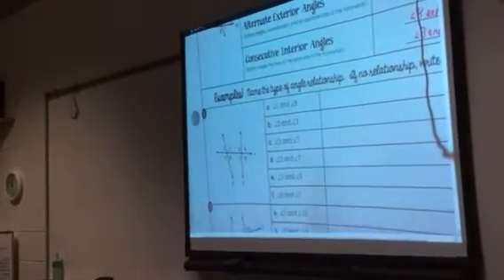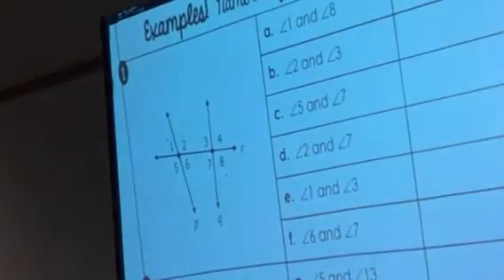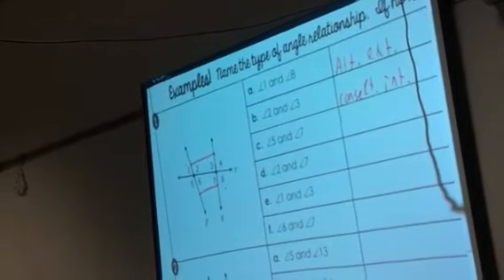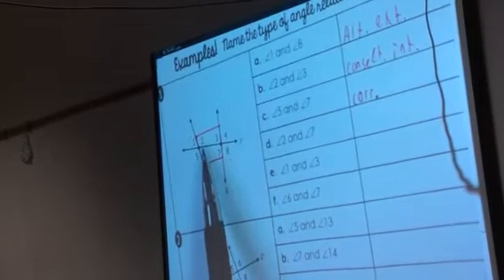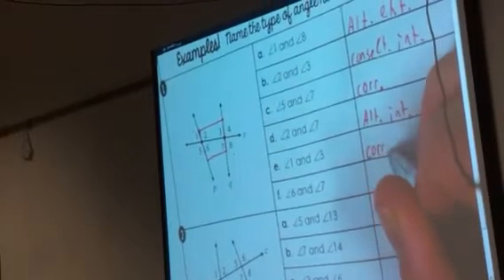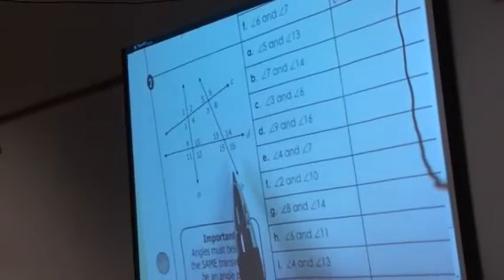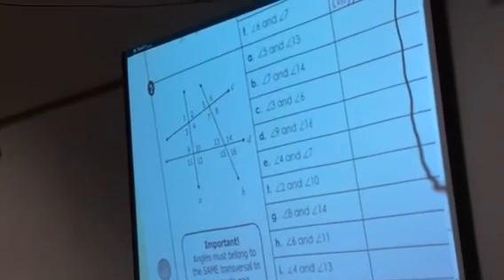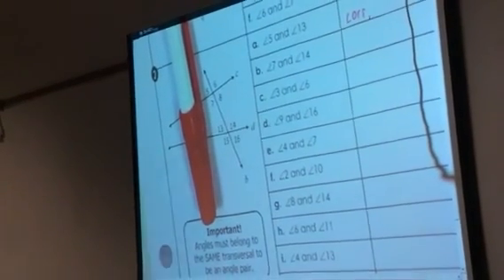Angle Pairs Example 1